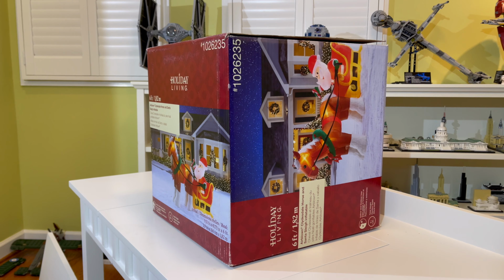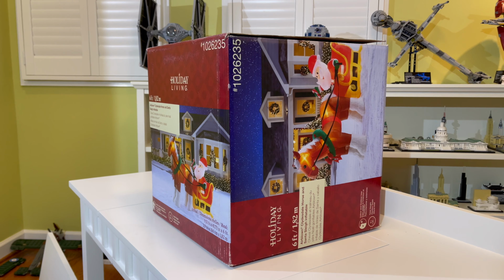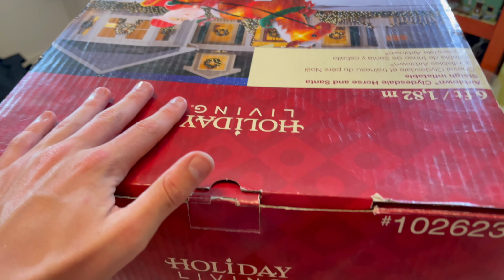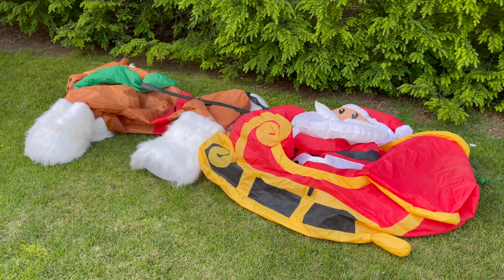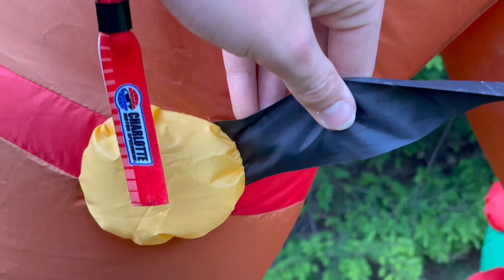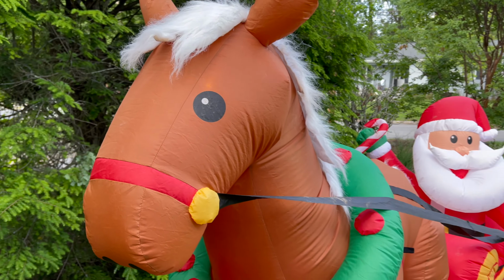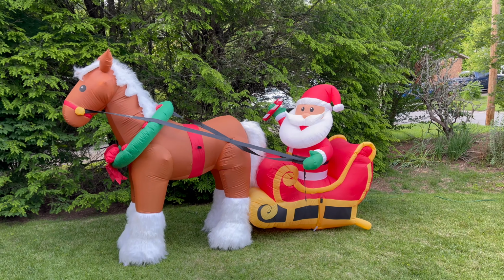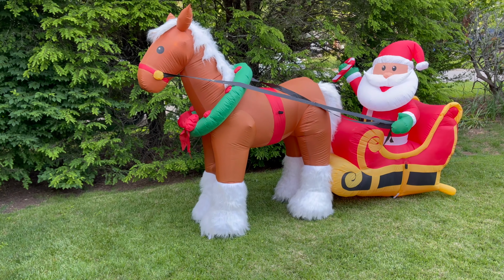Gemmy 6FT CLYDESDALE HORSE AND SANTA SLEIGH Airblown Inflatable Review! (Lowe's 2018 Exclusive)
Tell me which inflatables you want to see get their second chance in the spotlight below!